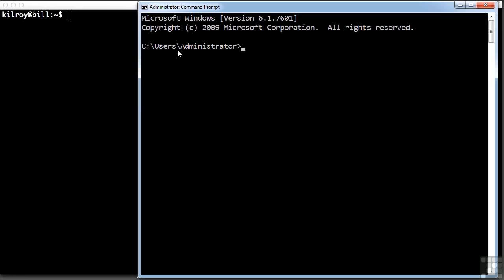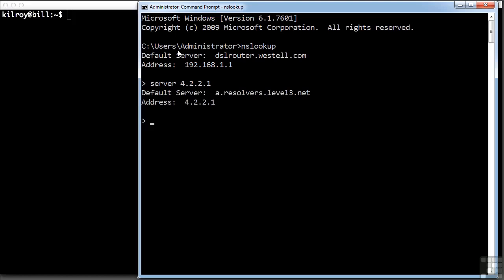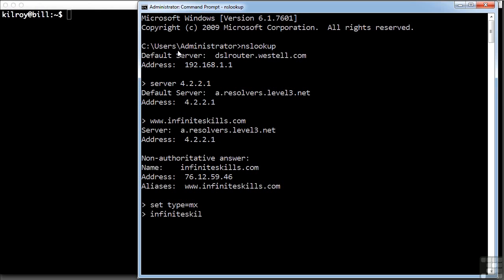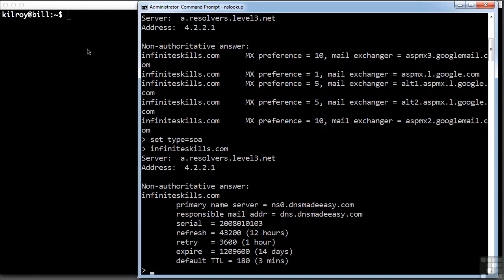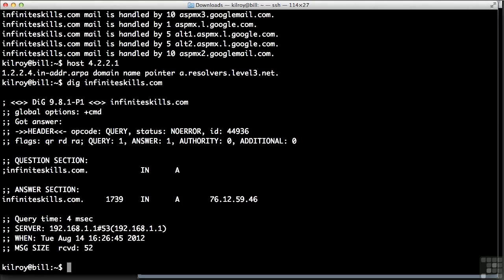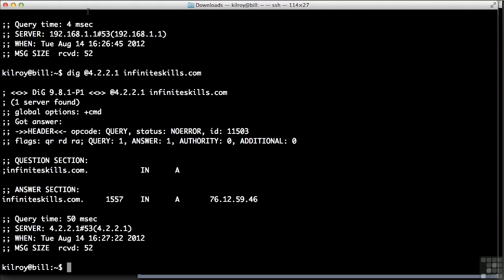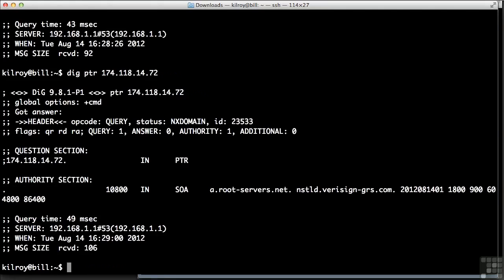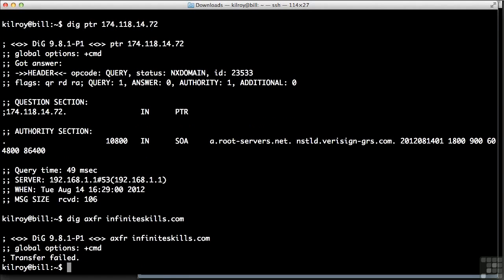Ethical Hacking Tutorial- 13 | Using DNS to extract information